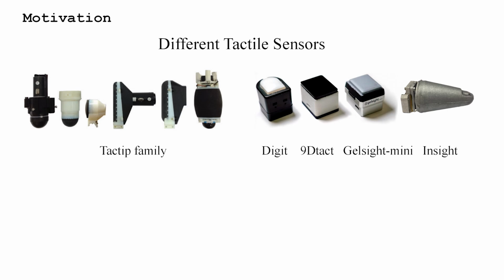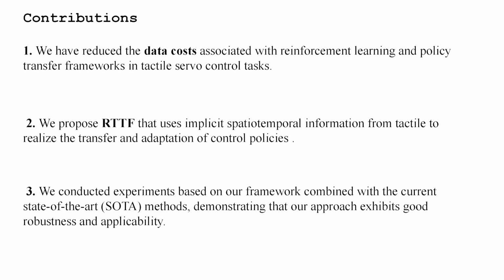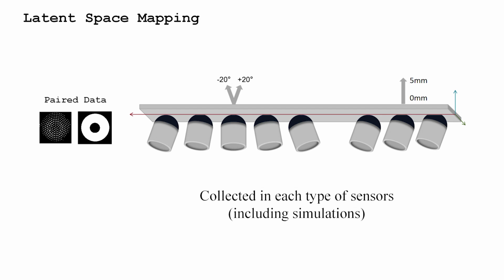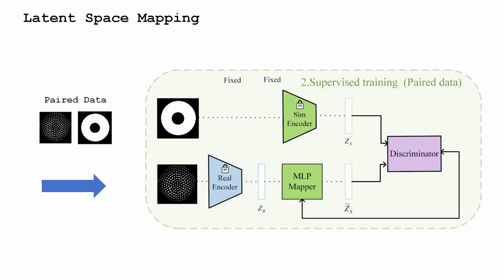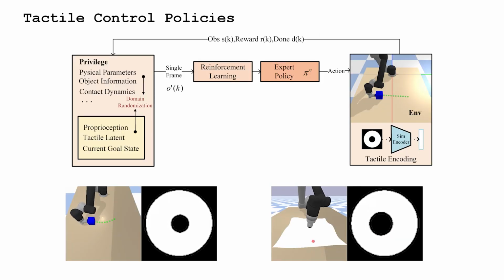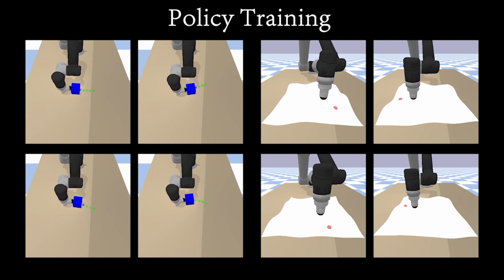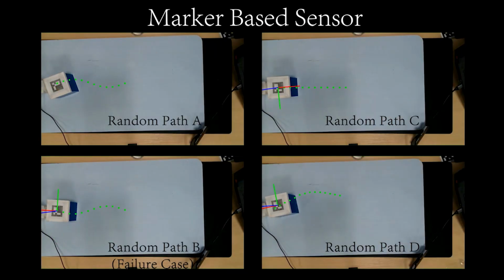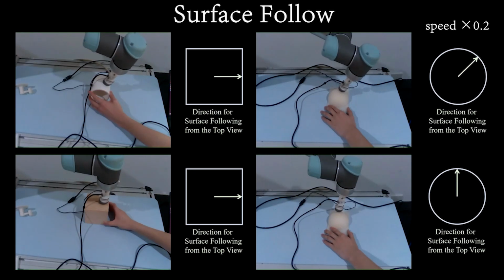Rapid Tactile Transfer Framework for Contact-Rich Manipulation Tasks [IROS2024]